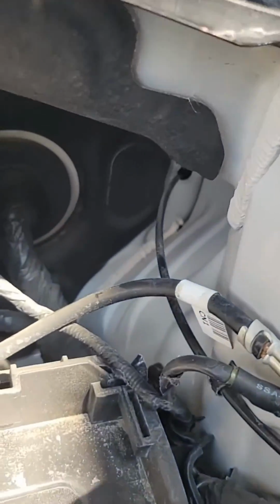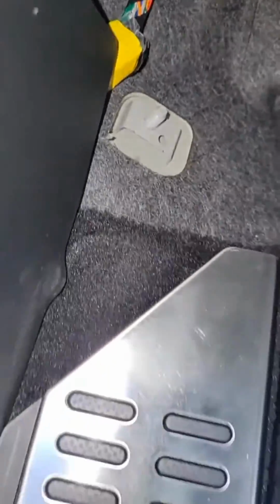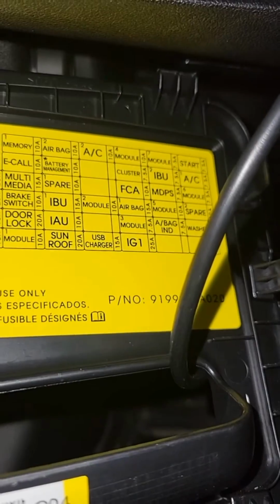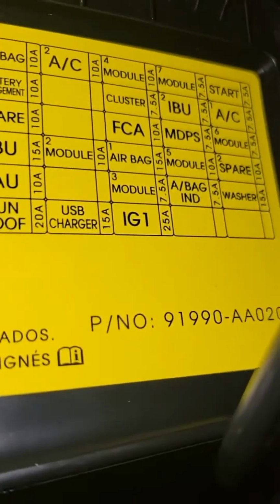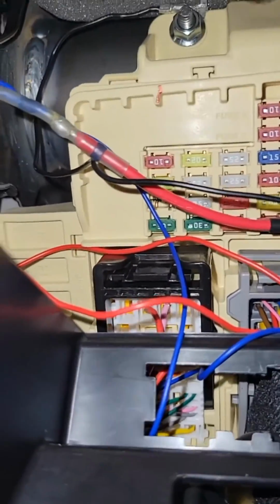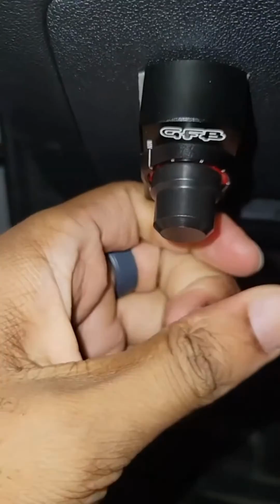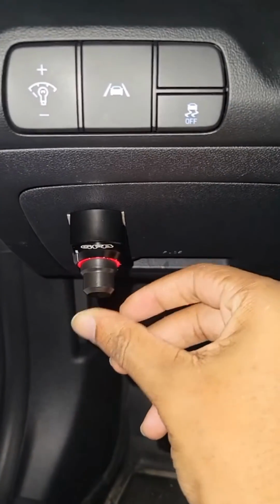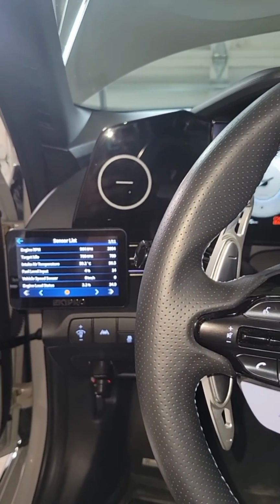Wiring up GFB Deceptor Pro II on Elantra N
We wire up the GFB Deceptor Pro II Hybrid Blow Off/Bypass Valve to the Elantra N.

Not the trickiest install, but requires fuse taps and patience!